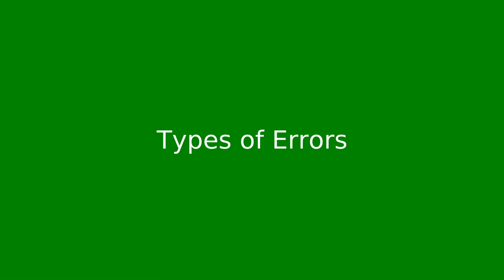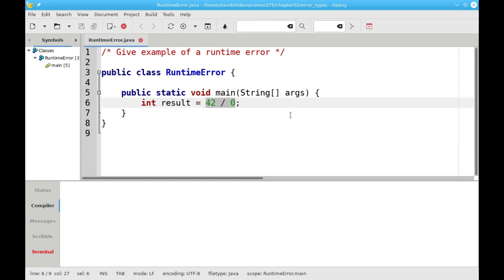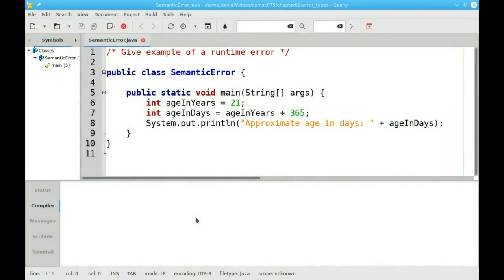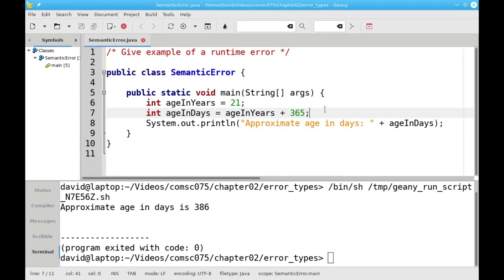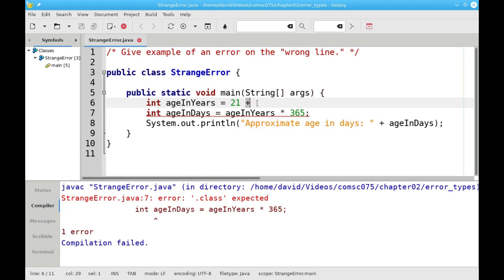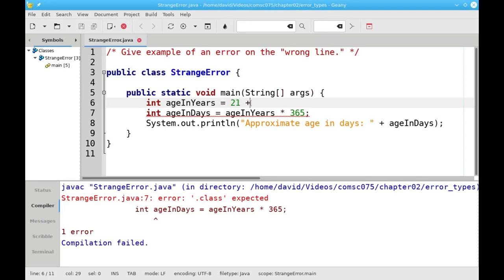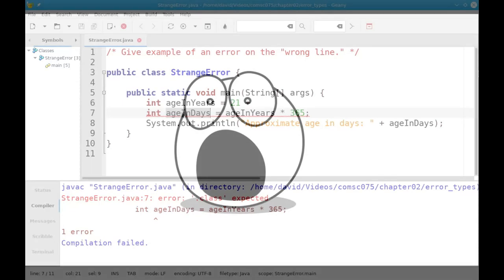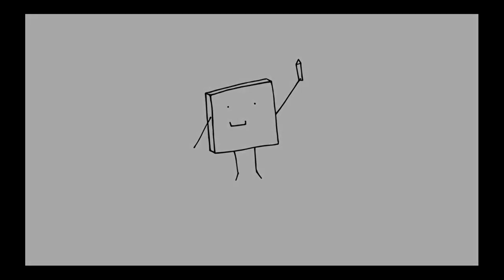Chapter 2: Types of Errors in Java Programs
Learn about syntax, runtime, and semantic errors.

Art credits:
Freaked-out face: FreeCliparts